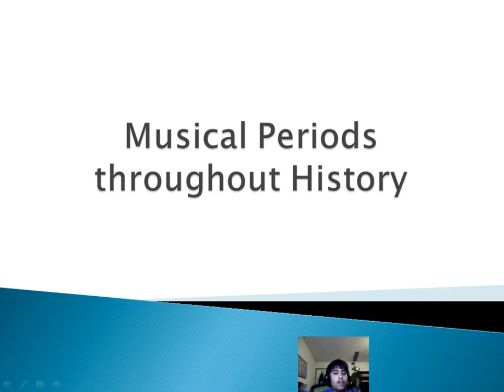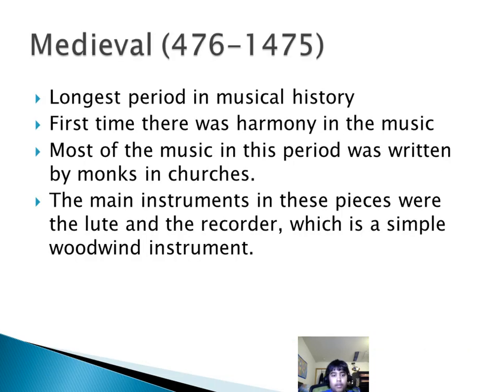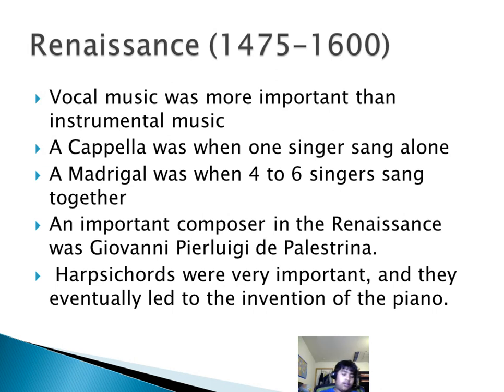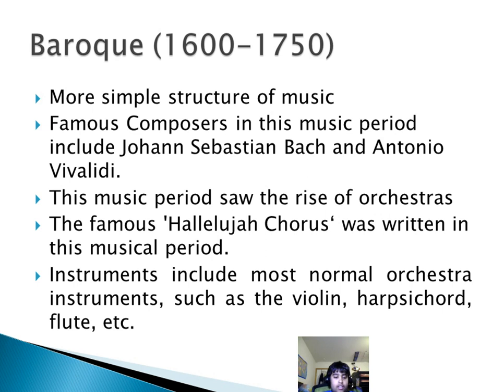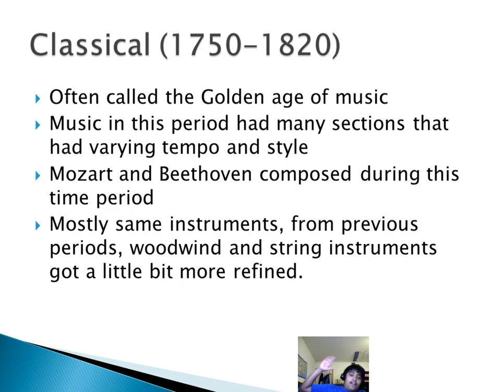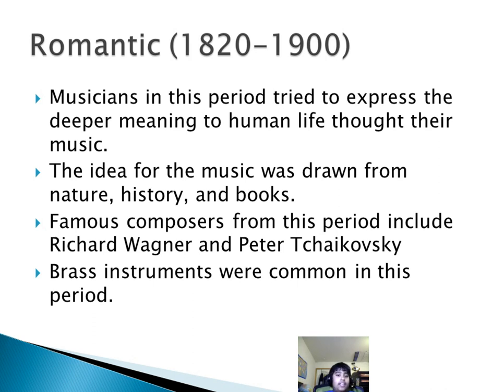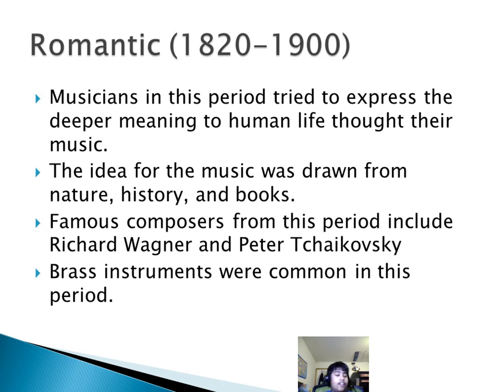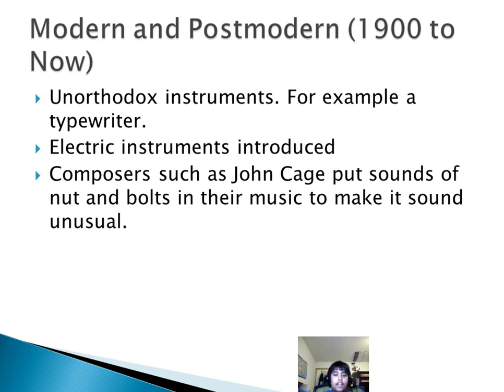Musical Periods Throughout History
In this video I teach you about the different music periods.